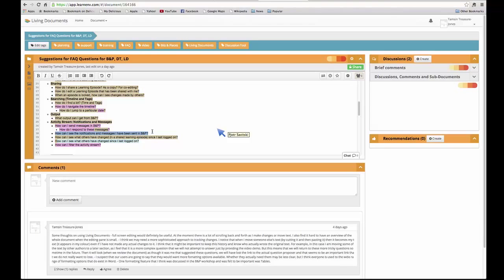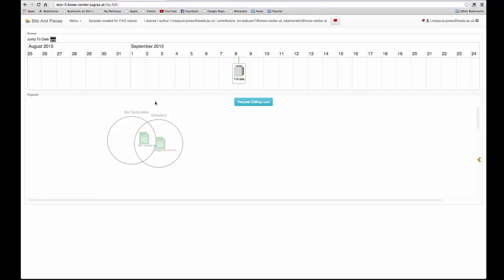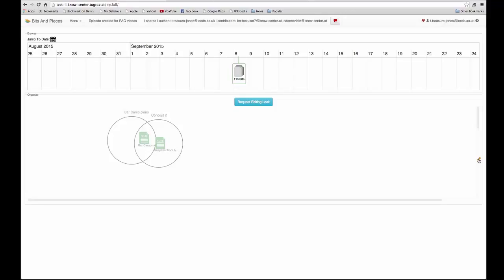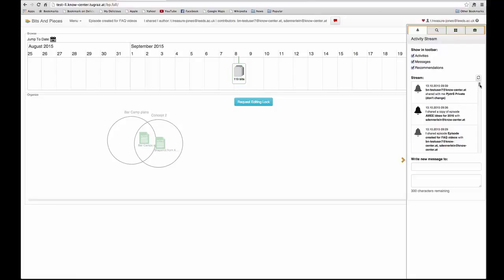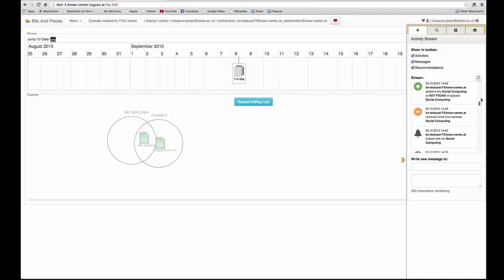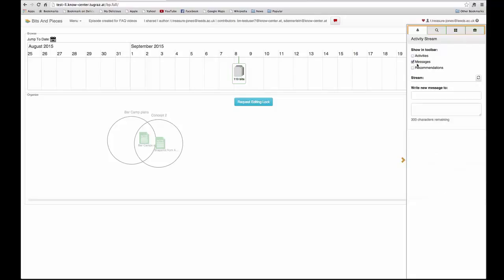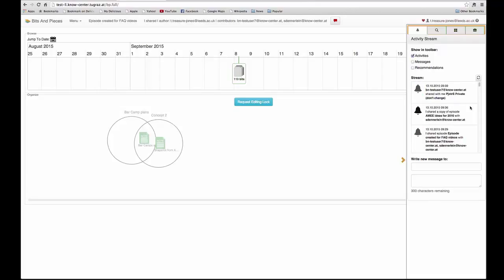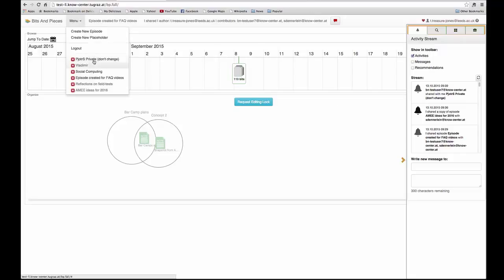LAYERS Bits&Pieces FAQ How can I see the notifications I have been sent in B&P